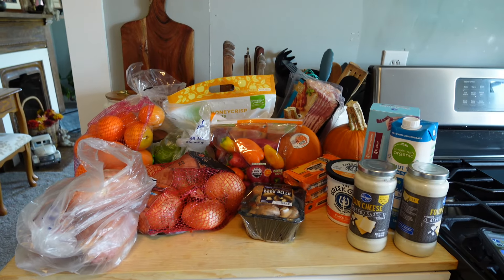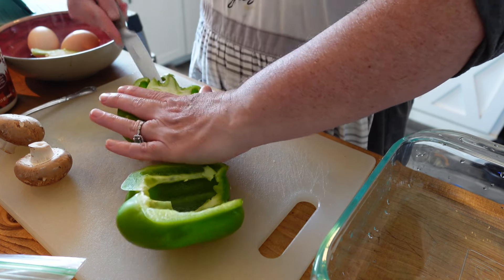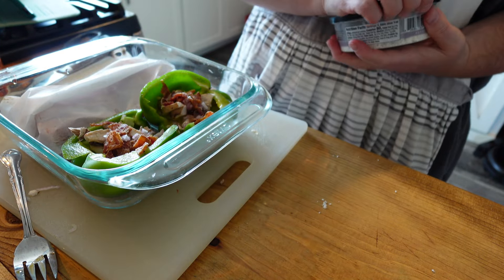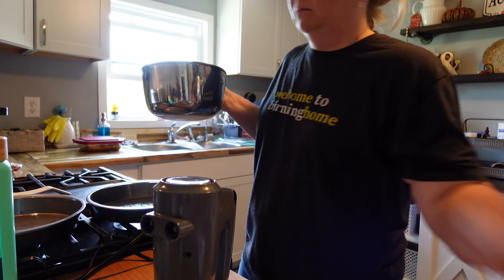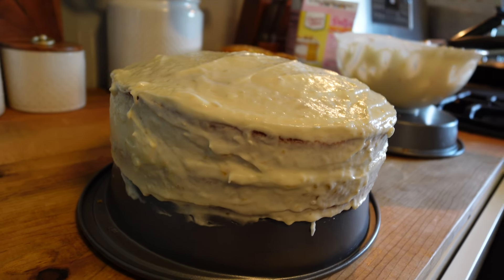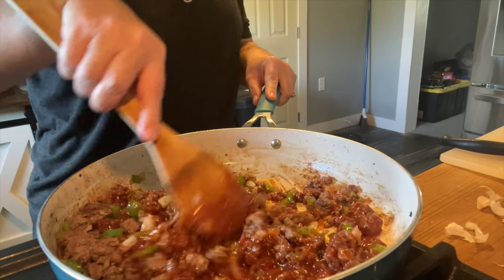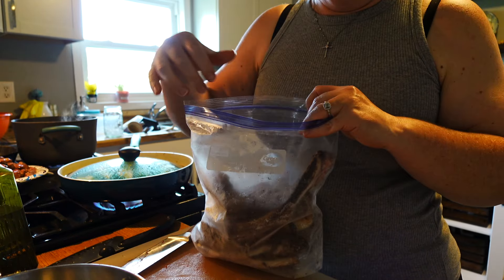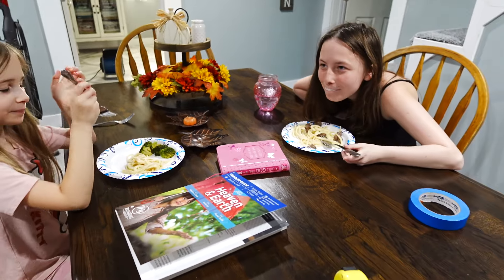What We Eat In A Day / Simply Affordable Meals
Today our family is sharing with you what we eat in a day. It can be hard to put together meals at the last minute. But with just a little planning and some kitchen skills, you will find it is easy to put together simple affordable meals.